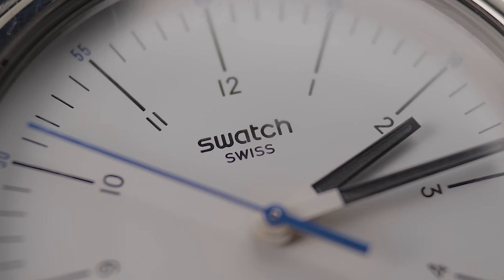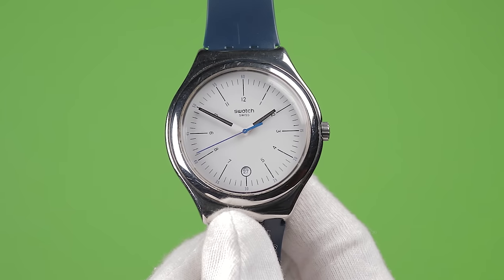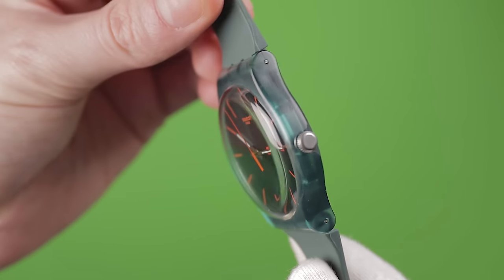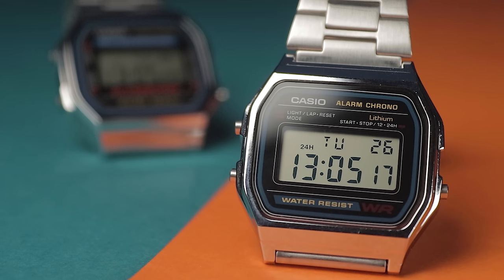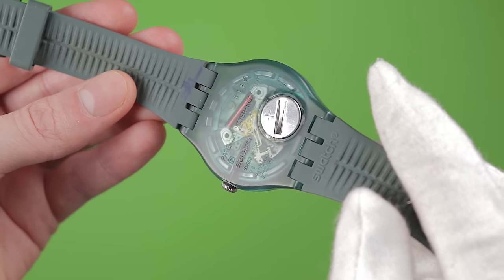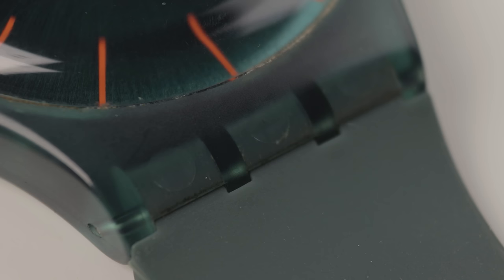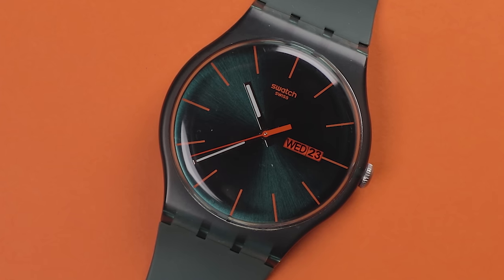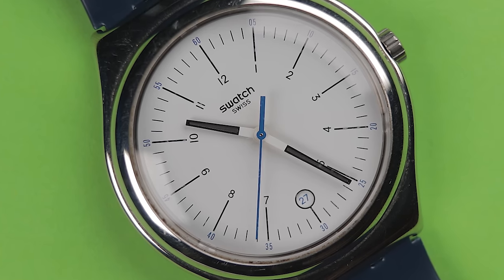Why Swatch Watches Are MEH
In this Swatch review video, I showcase why I think Swatch watches are just meh.